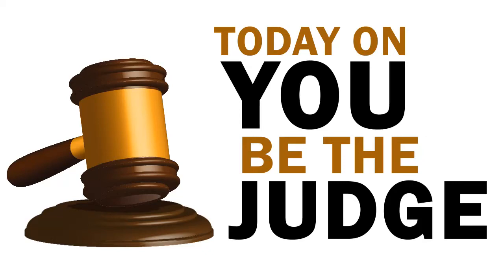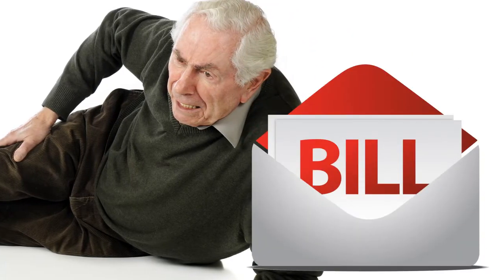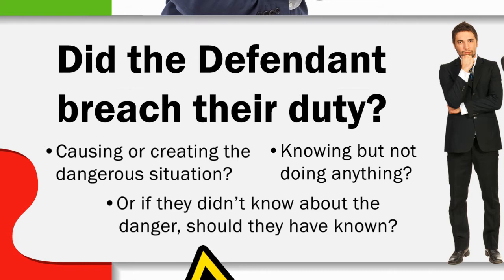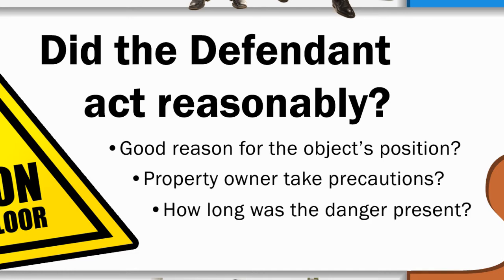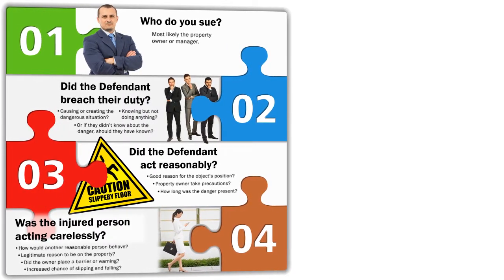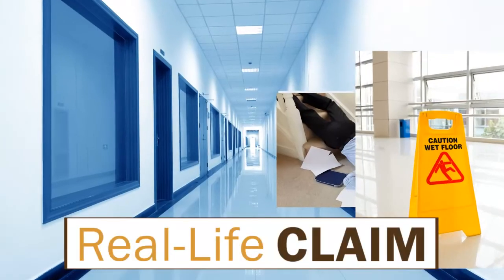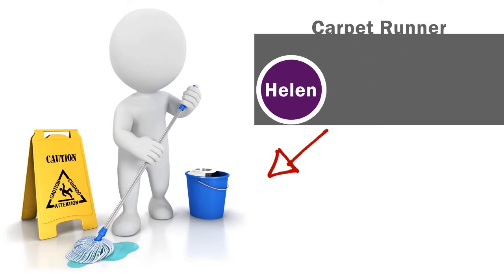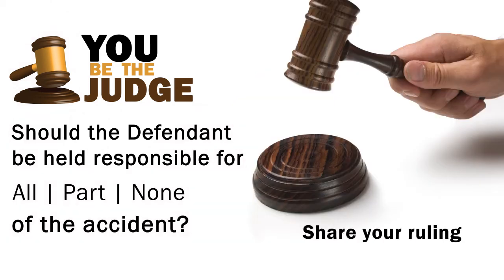Slip and Fall Accidents, Part I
If you slip and fall, can you really sue and easily win? Go inside a real-life slip-and-fall claim and see what a judge looks for when determining who is at fault. We'll show you the facts and let you be the judge.

It's time to
Pull Back the Curtain
Investigate the Facts
Draw Your Own Conclusions
On You Be the Judge

Slip and Fall Accidents

While the idea of slipping, falling, suing, and winning is often joked about, the reality is that some slip-and-falls do result in injuries and if you're the one left with the medical bills, you may want to know if the property owner played a role in the accident.

How does a slip-and-fall claim work?

#1 -- Who do you sue?

The defendant will most likely be the owner or manager of the property.

#2 -- Is the defendant liable?

In other words, did the property owner, manager, or an employee:

• Cause or create the dangerous situation?
• Know about it but didn't do anything to prevent it?
• Or if they didn't know about the danger, should they have known?

#3 -- Did the property owner act reasonably?

• If someone trips over an object left on the floor, was there good reason for the object's position or could it have been easily and reasonably moved before anyone could trip on it?
• Did the property owner take precautions to minimize the danger?
• How long was the danger present prior to the accident?

#4 -- Was the injured person acting carelessly?

• Would another reasonable person in the same situation notice and avoid the danger?
• Was there a legitimate reason that the person was on the property?
• Had the owner placed a barrier or warning for the danger?
• Was the person engaged in activities that could increase their chance of slipping and falling? For example, texting while walking.

It is important to note that many states have comparative negligence allowing for shared liability.

All these are some of the factors that can affect the course of a slip-and-fall lawsuit.
Now we're going to go inside an abbreviated real-life claim, present the facts, and then ask you to be the judge and make your own "ruling." Then in the next episode, I'll reveal to you what the judge actually ruled.

A woman we'll call Helen went with her husband to visit their son at the Green Haven Correctional Facility. As Helen was walking in, she noticed someone nearby with a mop in hand, a bucket on the floor, and a caution sign. As she walked she tried to stay on the carpet runner but eventually had to get off to get where she was going. At this point, she did not see any mops, buckets, or signs. As Helen stepped off, she slipped and fell to the floor.

Helen's husband's foot slipped too, but he was able to catch himself and did not fall.

The facilities standard policy and procedure was to put up caution signs in a square around wet areas.

The facility employees did not dispute that the area was slippery.

Consider the previously mentioned aspects of slip and fall lawsuits:

1. Is the facility liable?
2. Did the facility act reasonably to prevent an accident?
3. Was Helen careless?
Now it's time for you to be the judge.

Was the defendant 100%, 50%, or 0% liable for the accident?

Share your ruling in the comments section.

Look for Part II of our Slip and Fall Accidents series to find out what the judge actually ruled.

Produced by Luke W Russell